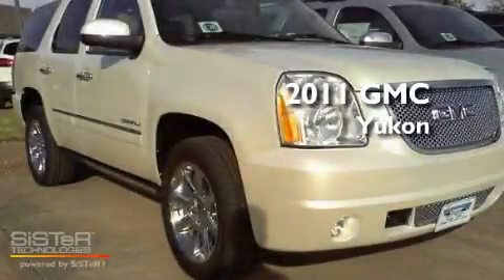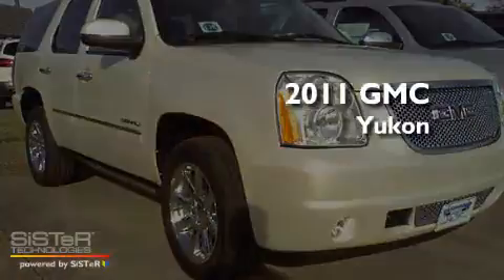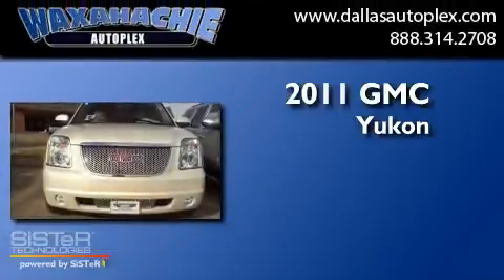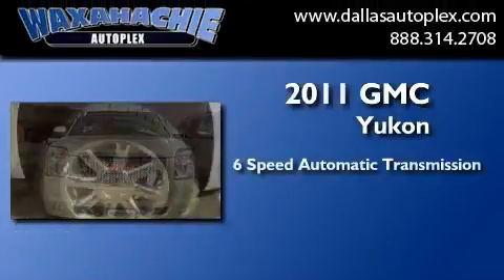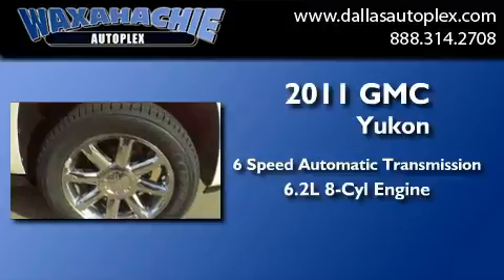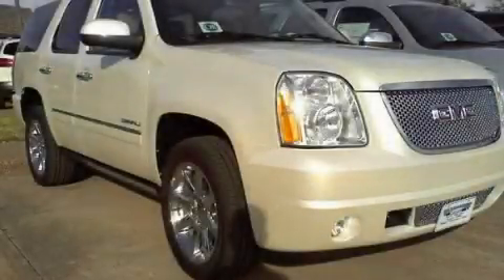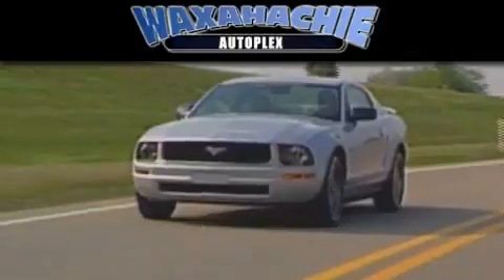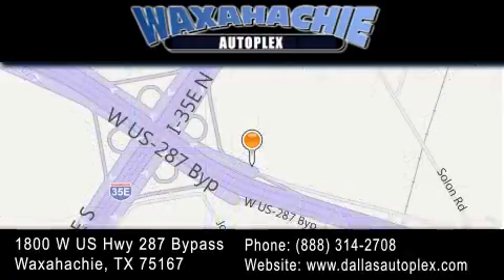2011 GMC Yukon Corsicana TX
Year : 2011
 Make : GMC
 Model : Yukon
 Engine : V8 Flex Fuel 6.2L
 Trans . : 6-Spd Automatic
 Exterior : White Diamond
 Miles : 12
 Interior : Cashmere
 Stock : BR260649

 1800 W. US Highway 287 Bypass

 2011 GMC Yukon Waxahachie TX